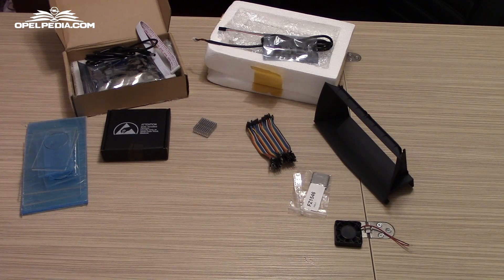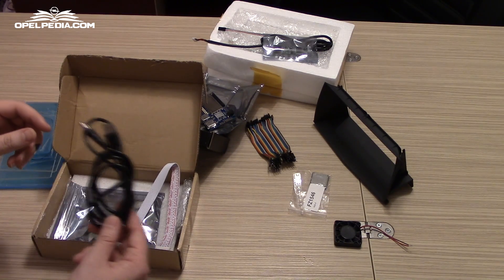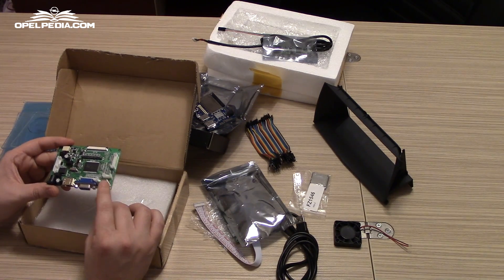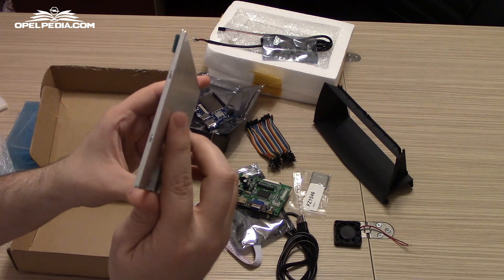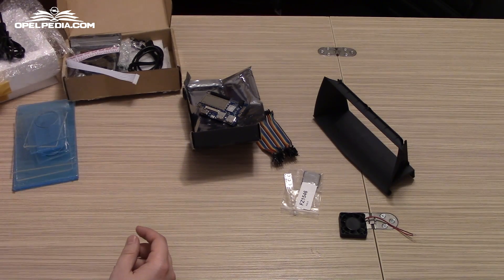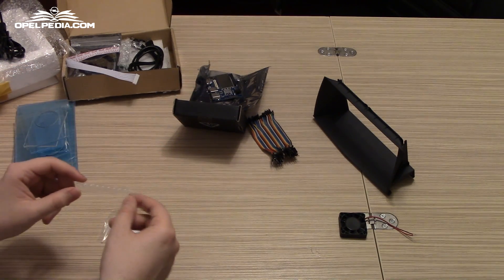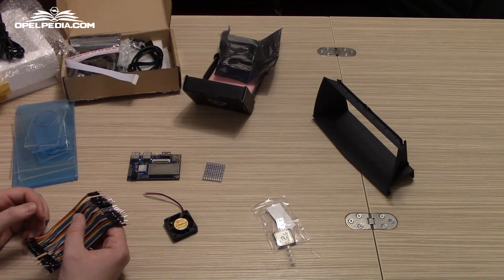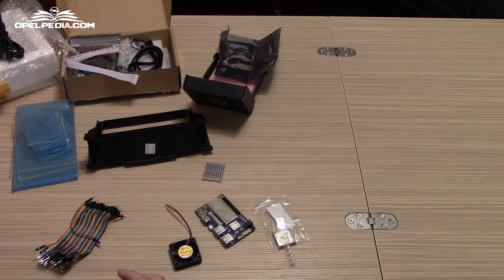Home Made Navigation System - Part 2: Parts Overview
►DragonBoard 410C Starter kit $84.99
► 7" LCD Display Screen and Touchscreen Kit (800*480)
► 7" LCD Display Screen and Touchscreen Kit (1024*600)
► 7" LCD Display Screen ONLY (1280*800)
► Passive Gps Antenna Ufl
► Arctic Silver Thermal Paste
► Aluminum Heat Sinks
► Cooling Fan
► HDMI Cable
► Dupont Cable 10cm Male to Male